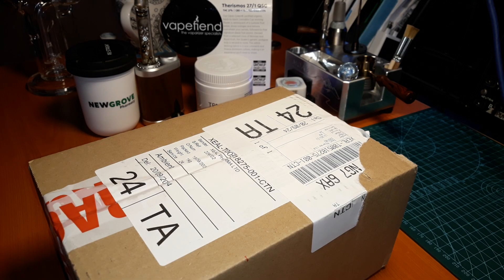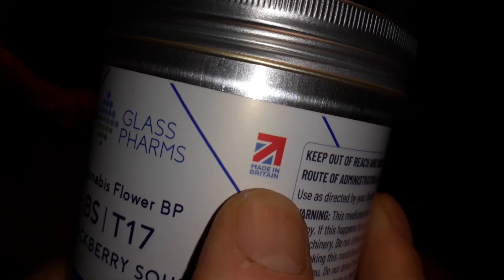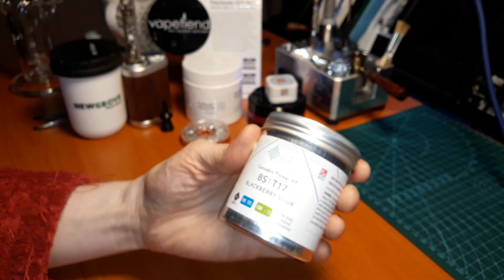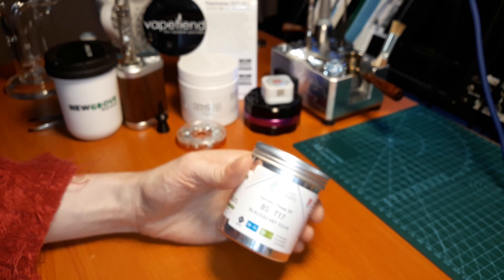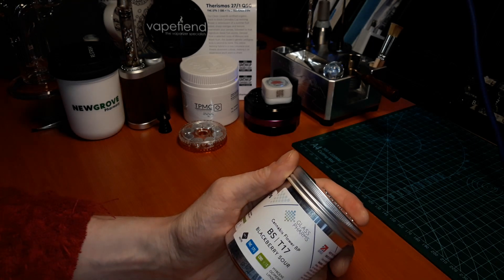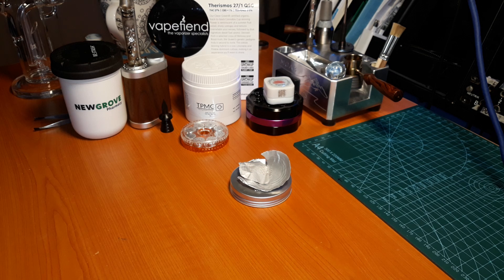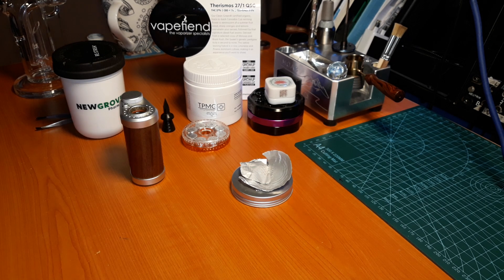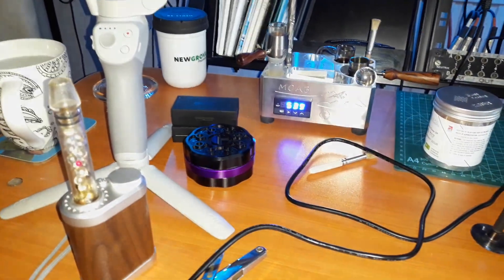BLACKBERRY SOUR | Glass Pharms & Xeal Pharma | £6.70/g | 17% | FIRST LOOK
For legal patients and documentary information purposes only.

Please share this information for other patients, as I dont/cant use any social media because it drives me literally insane.

All channel donations go towards top class tech for checking the quality of our meds. :)